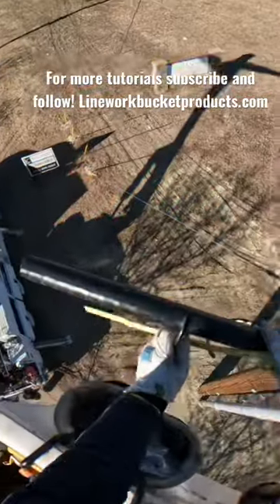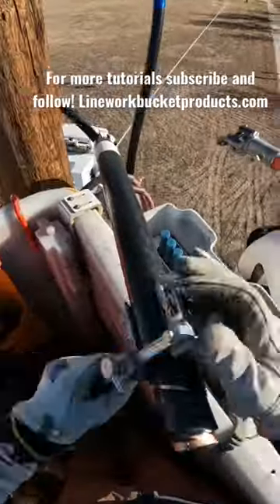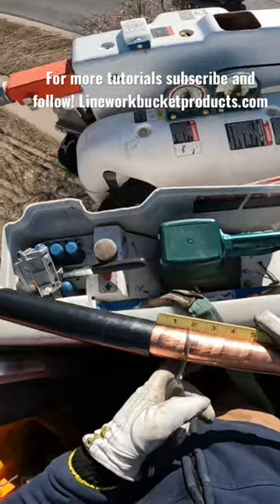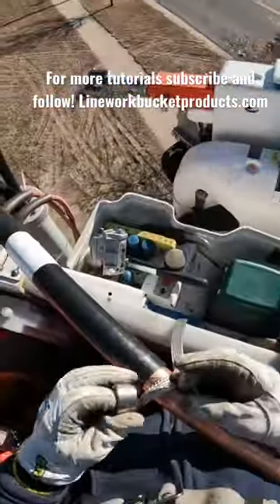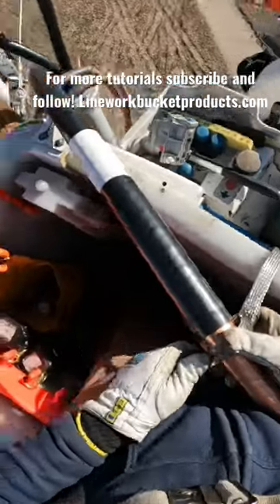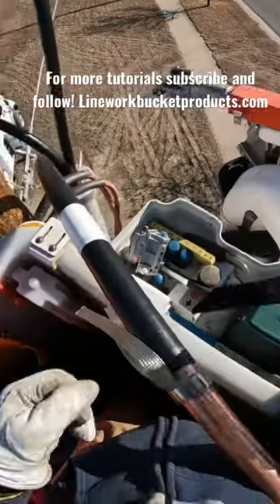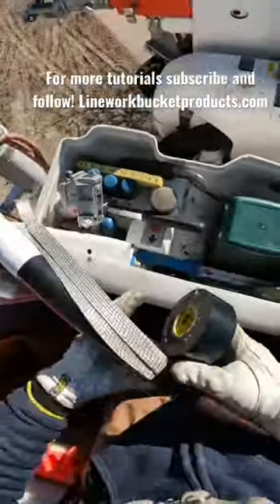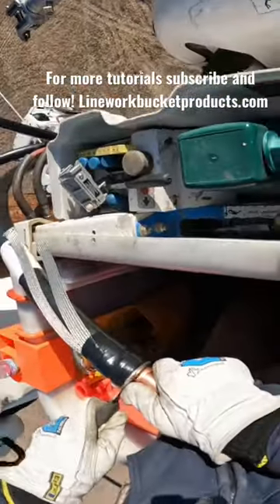Million Cable Termination.